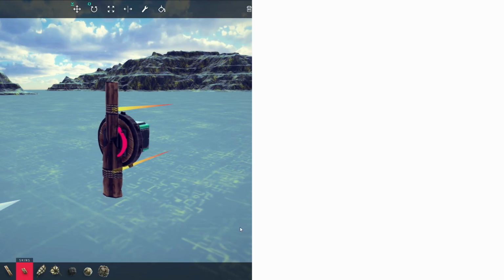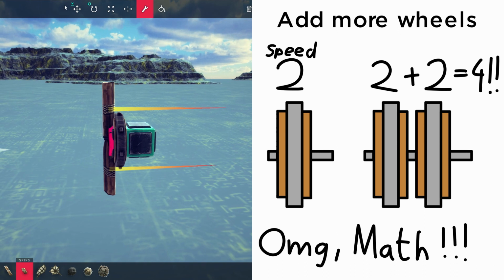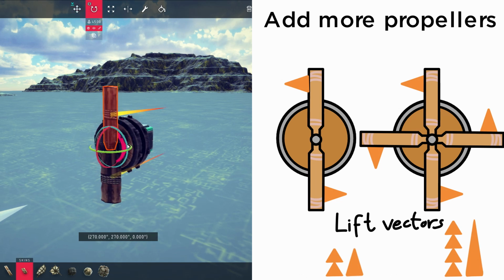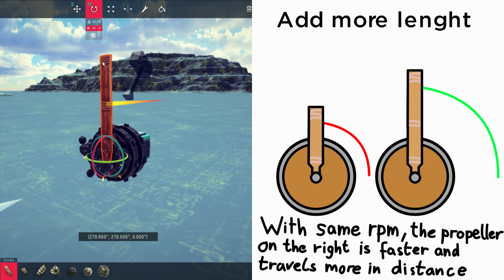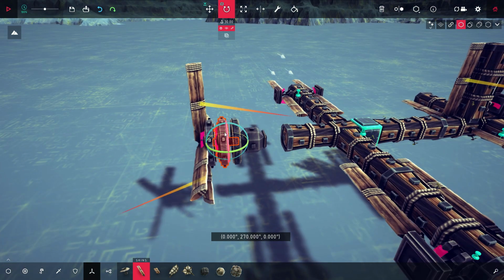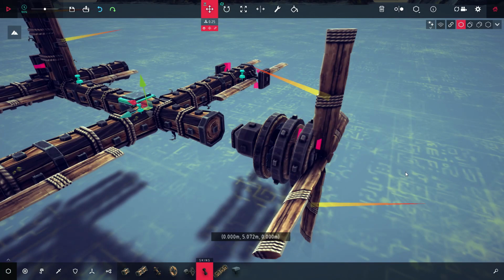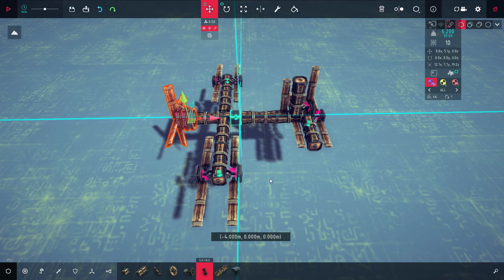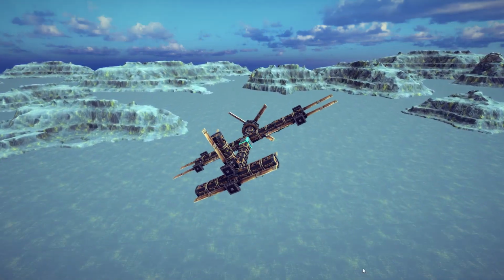How to build planes in Besiege - Part 3: Propulsion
Heya

Welcome to "How to build planes in Besiege" part 3 of the miniseries. In this i will show you how to build an engine for your plane.

00:00   Engine basics
01:38   How to build a propeller engine
03:14   Center of mass

Leave some comments and some critizism! I would love to know what you think of this miniseries